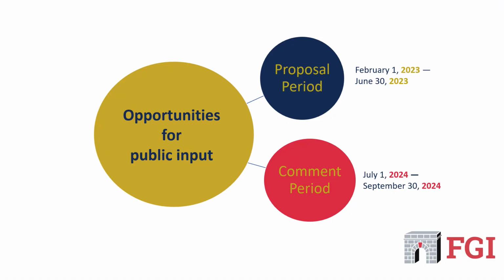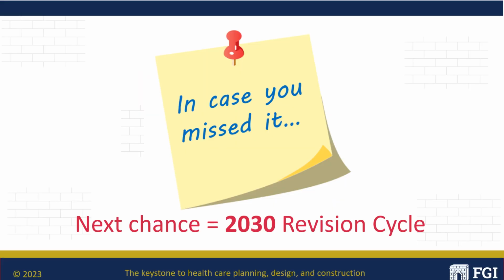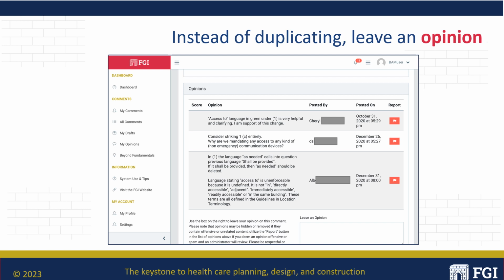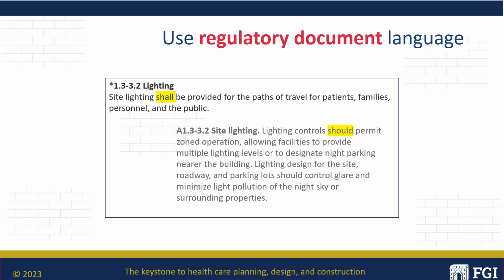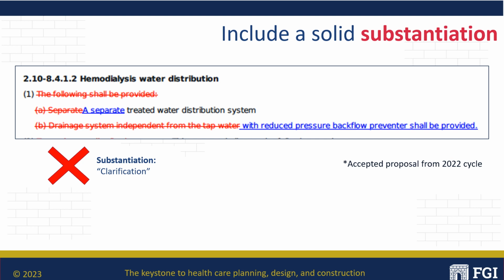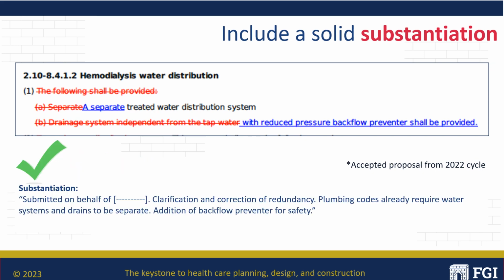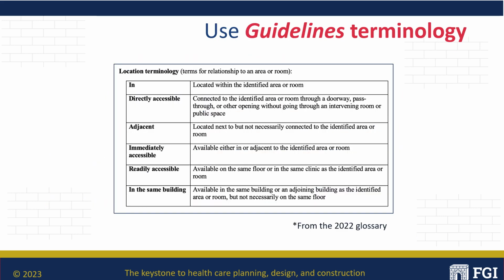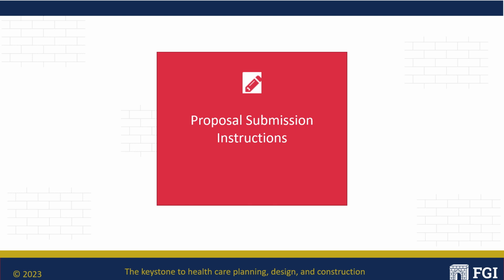2026 Proposal Writing Tips VIDEO TUTORIAL